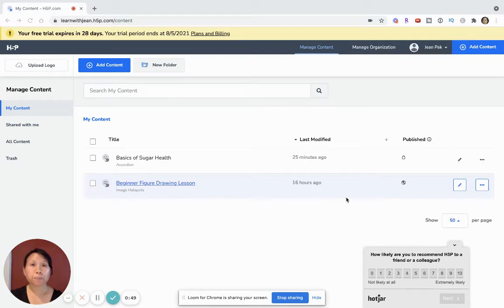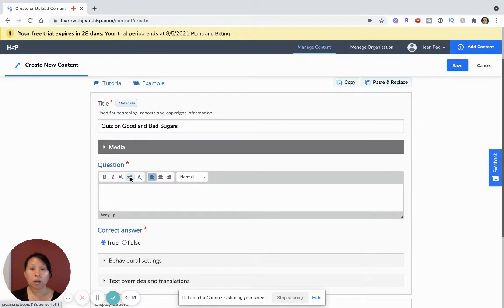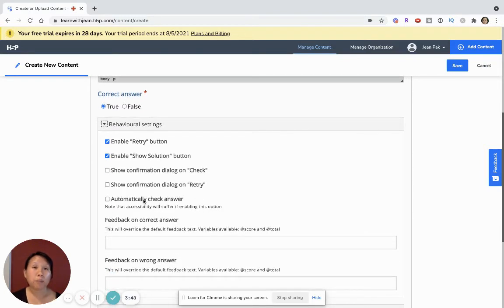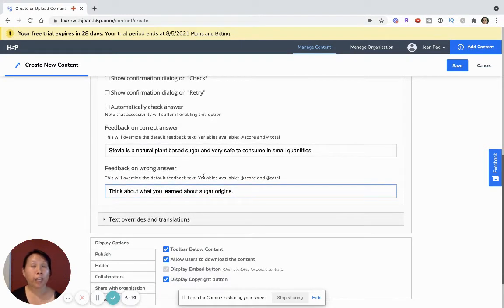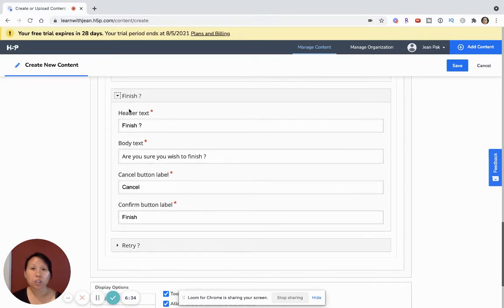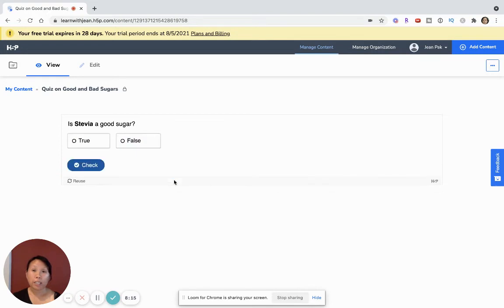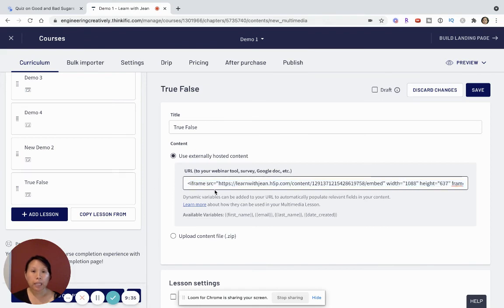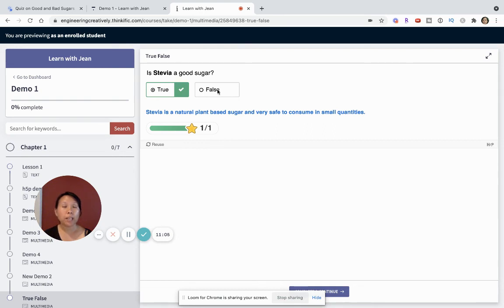How to Use the True/False Question Content Type in h5p?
This video will show you how to use the true/false question quiz content type in h5p to mix up the types of lessons in your online course. The true/false quiz will engage your learners by giving them different knowledge check assessments and also because these knowledge check quizzes are presented in a visually appealing way to retain learners attention span. h5p is an open-source accessible online course development content tool that is easy to use for people who have never built interactive content lessons.

Timestamps:
00:00-00:48 Introduction
00:49 Demo of True/False Lesson Type
08:32 Publishing Options
08:53 Embedding into my Thinkific LMS
10:39 Previewing the True/False Lesson Type into my Thinkific LMS
11:20 Thanks for watching, conclusion, subscribe and send any feedback